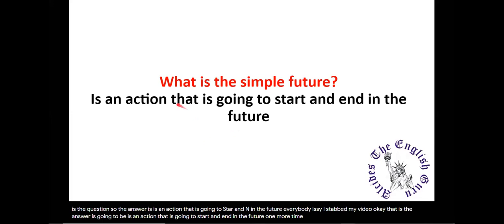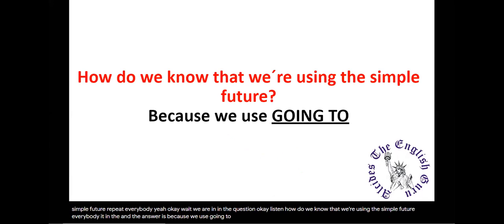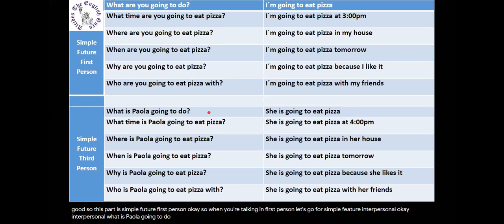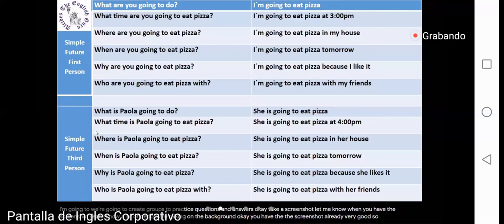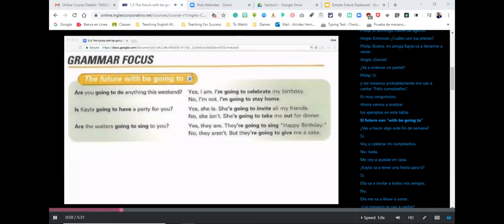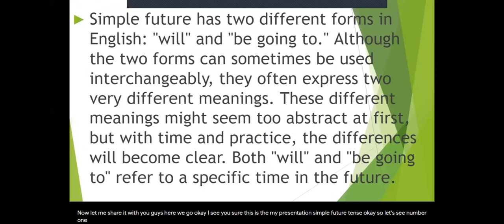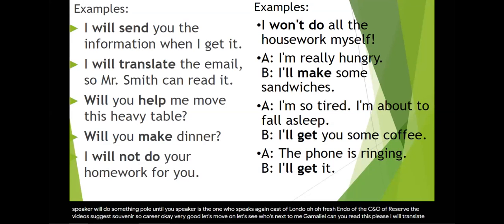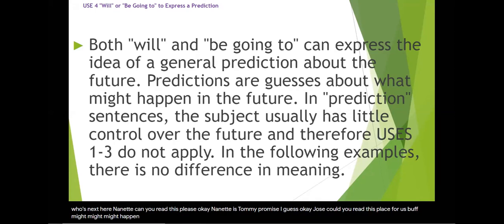Simple Future Tense